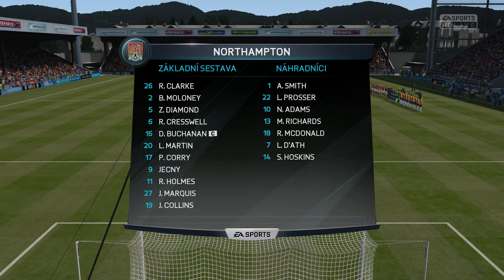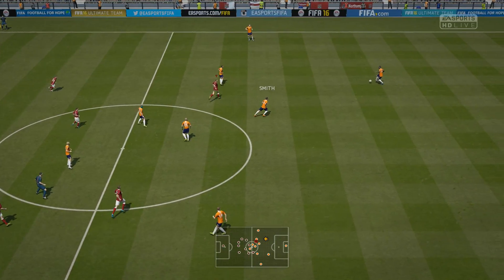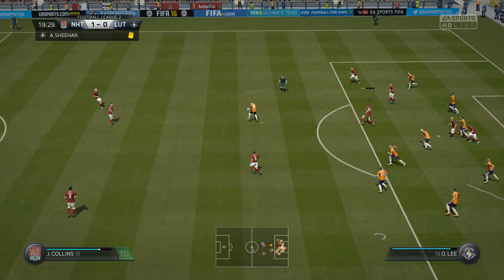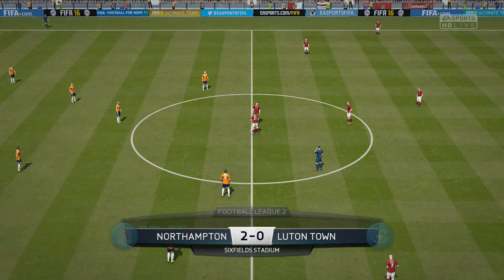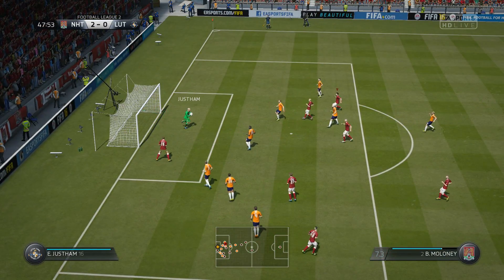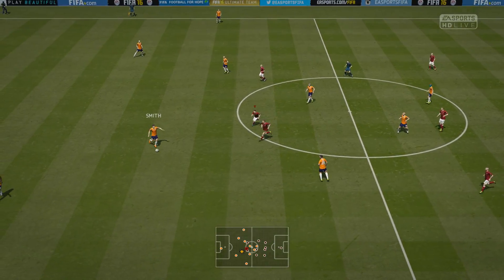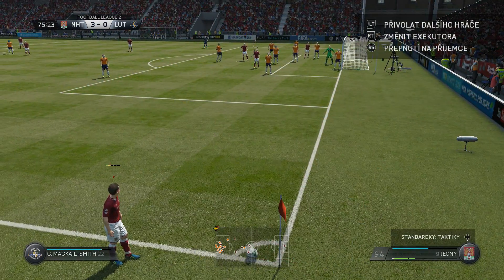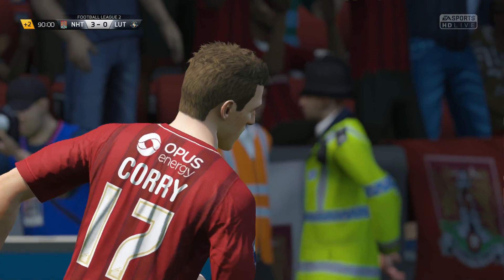FIFA 16 Gameplay 960 GTX #3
Som rad ze mozem pre vas tocit dalsie videjka pre vasu zabavu .. cafte.